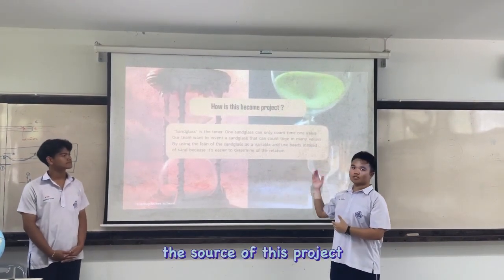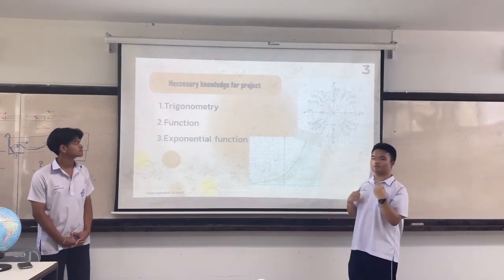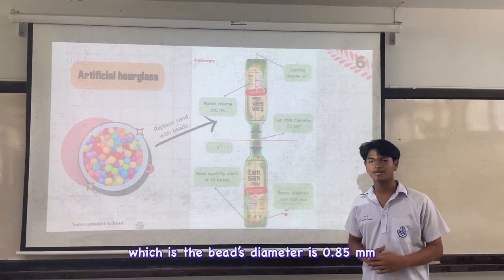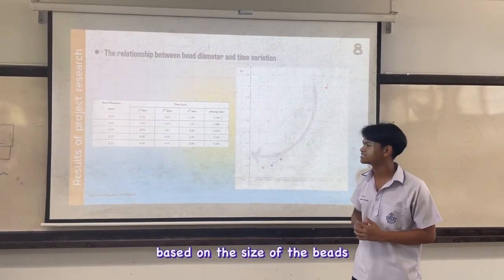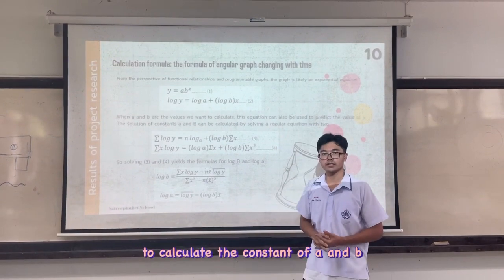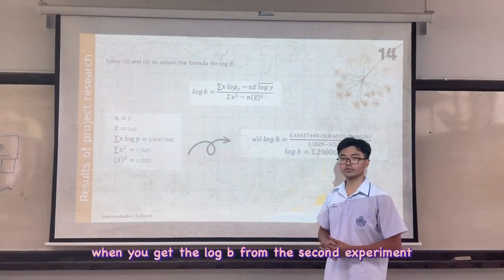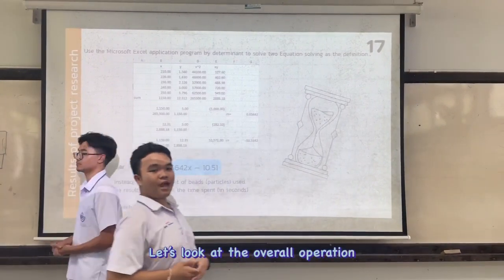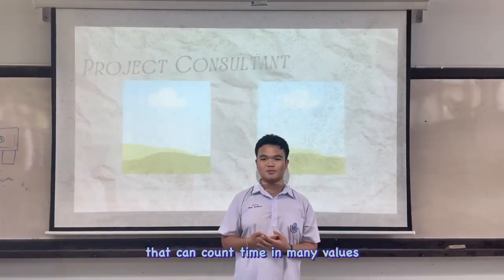2023 Math Project SPK - The relationship between the angle, quantity, beads diameter and change time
โครงงานคณิตศาสตร์ของเราคือเรื่องการหาความสัมพันธ์ของปัจจัยที่มีผลต่อเวลาที่เม็ดลูกปัดไหล ซึ่งเป็นโครงงานคณิตศาสตร์ภาคภาษาอังกฤษ โดยคิดค้นสูตรขึ้นมาได้ และโครงงานของเราได้ร่วมการแข่งขันวิชาการเปิดบ้านห้องเรียนพิเศษวิทยาศาสตร์ คณิต เทคโลยีและสิ่งแวดล้อม เครือข่ายภาคใต้ตอนบน OPEN HOUSE 2022 ประเภทภาษาอังกฤษ ได้รับรางวัลเหรียญทอง จากการแข่งขันครั้งนี้